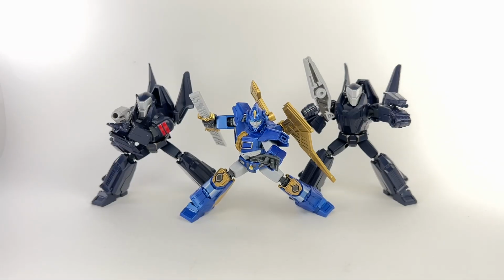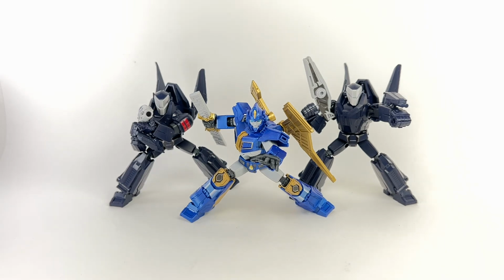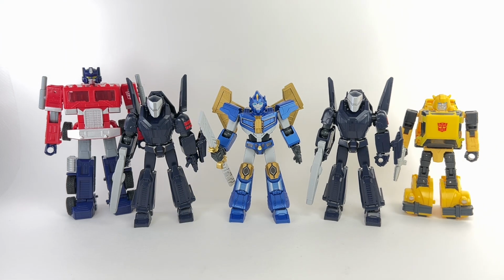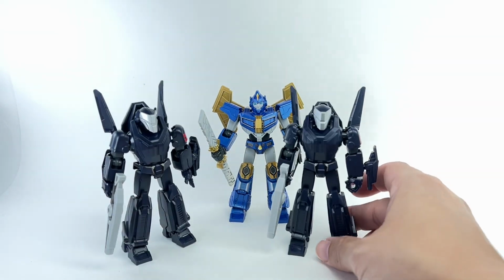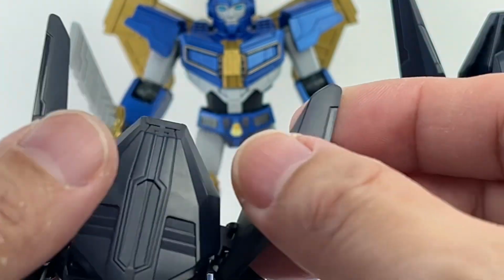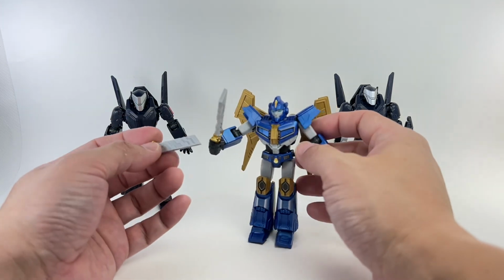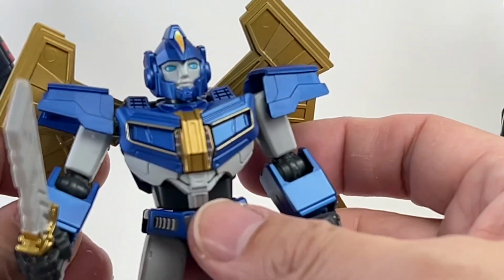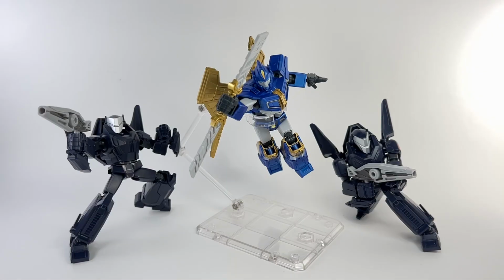He's No PRIME!!! Transformers Sentinel & Death Trackers Galaxy Version 05 Blokees Chefatron Review